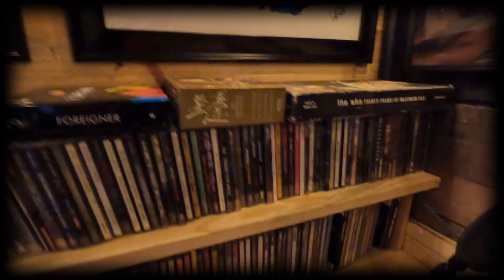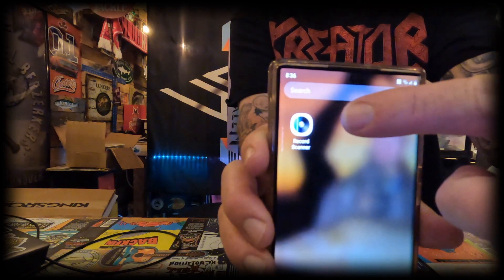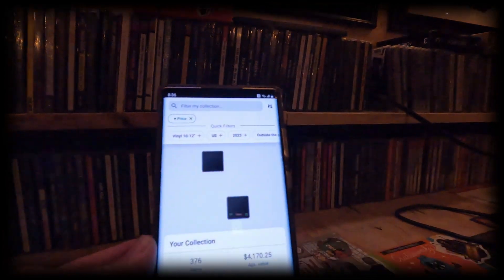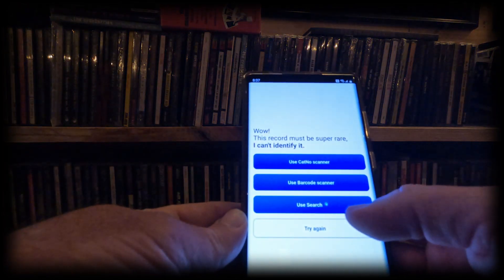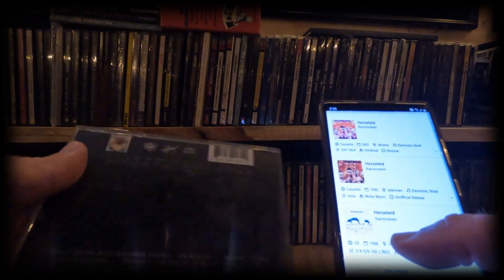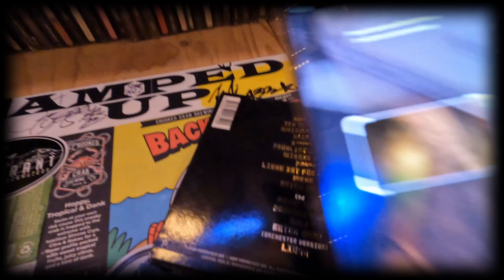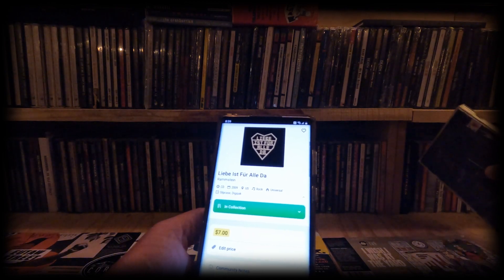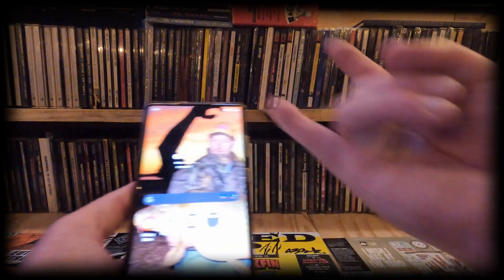Record Scanner App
A really neat app to use to keep track of your records, cd's and cassettes.